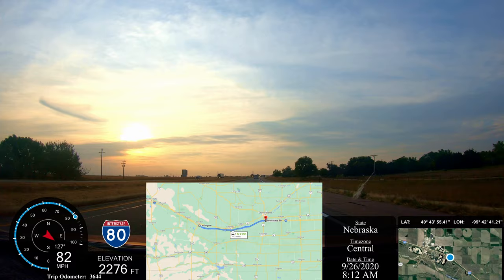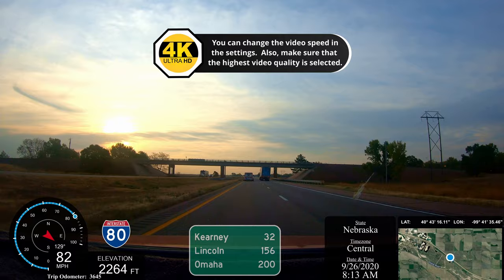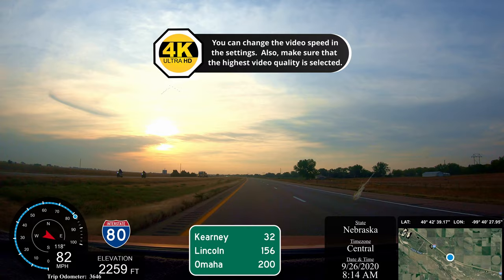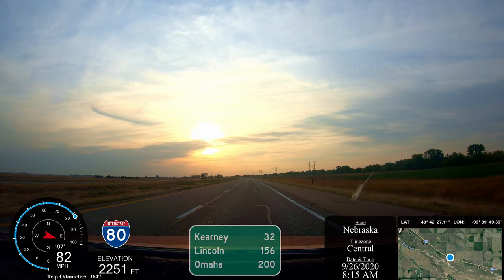I-80 Eastbound in Nebraska past Kearney to Grand Island in 4K Ultra HD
The Best 4K Dash Cam Video You Will See All Day¹

In this 4K ULTRA HD drive tour video, I will be presenting my 4K Drive Lapse of I-80 Eastbound in Nebraska past Kearney to Grand Island in 4K Ultra HD.  We start this video on I-80 eastbound along the banks of the Platte River east of Lexington Nebraska.  On our way to where this video ends in Grand Island, we will pass by Elm Creek and drive under the Great Platte River Road Archway Monument in Kearney.

Video Chapters:
0:00 East I-80 Nebraska
4:45 Kearney Nebraska
6:00 East I-80 Nebraska
11:00 Grand Island Nebraska
11:46 I-80 Nebraska

¹as voted on by my close friends and family who are probably biased

Please note:
All Artists are properly Attributed above in the video description and as well in the video itself.

Hello if you are still reading this far!  I think it makes you a "Super Viewer" :)

I am always looking for trip ideas and or fun facts or trivia questions so please let me know if you have any in the video comments!

I appreciate the support I get from all my viewers and subscribers!
I hope you are having a great day and if not I hope this video brightened your day a bit!
I look forward to when our paths meet again and until that time:
Stay Adventurous!